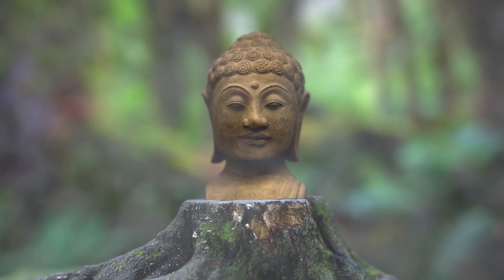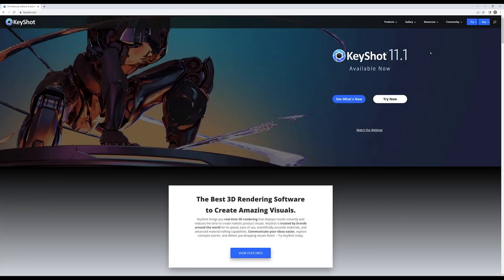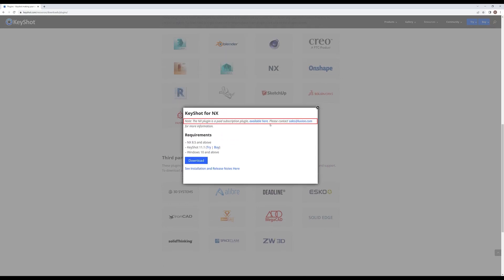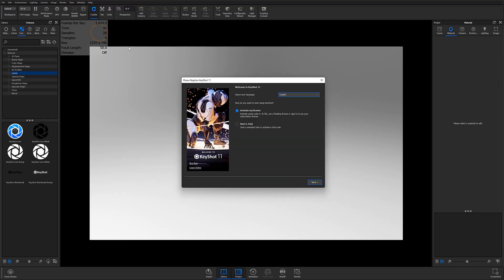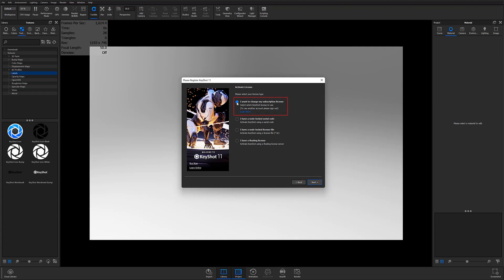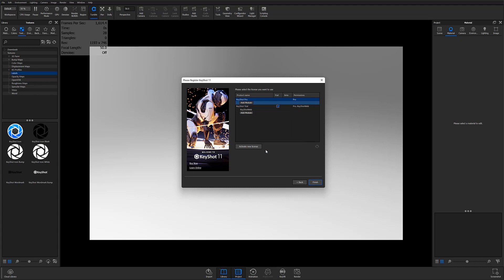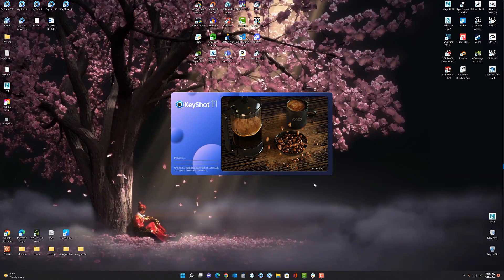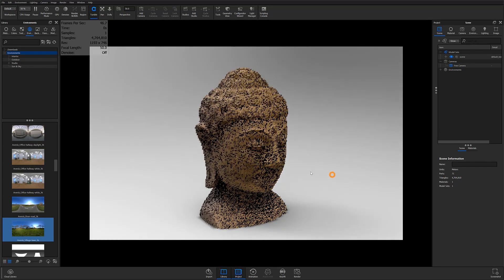KeyShot Quick Tip - KeyShot for NX Plugin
The KeyShot for NX plugin helps optimize your workflow by speeding up the process of bringing NX files into KeyShot and updating the files you do bring into KeyShot.